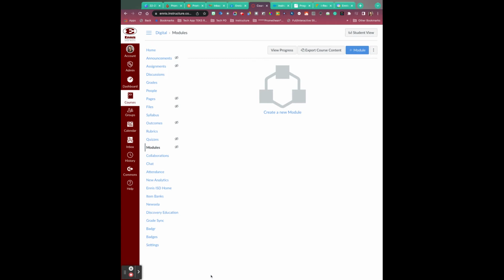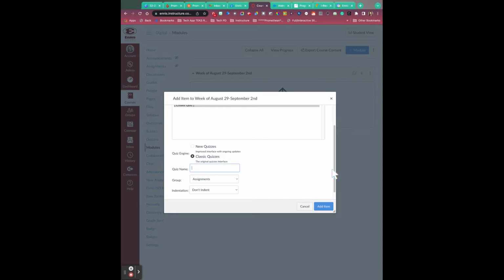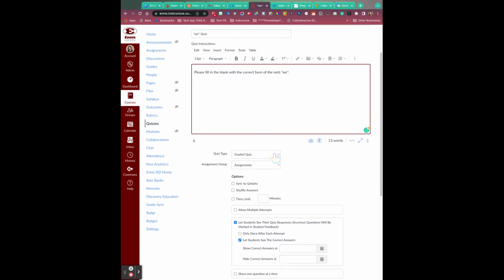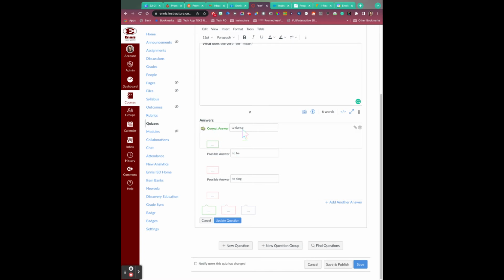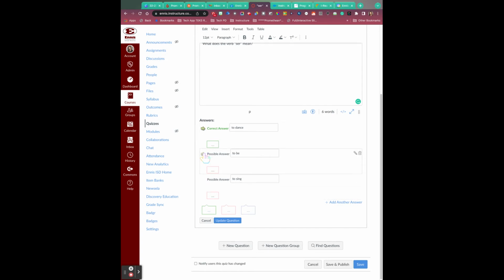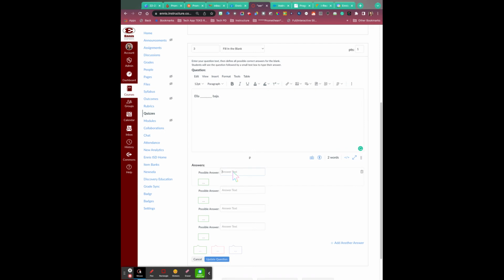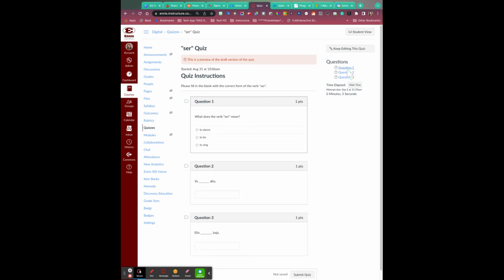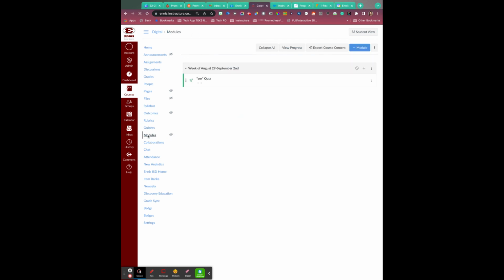Creating a Classic Quiz in Canvas